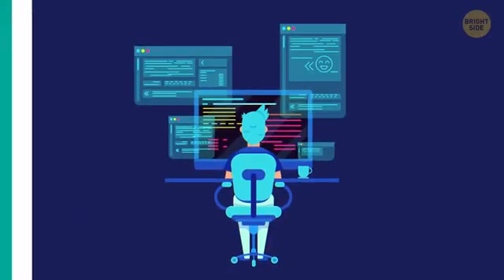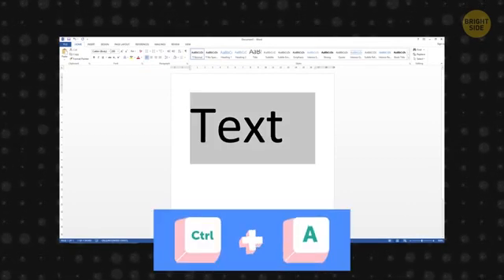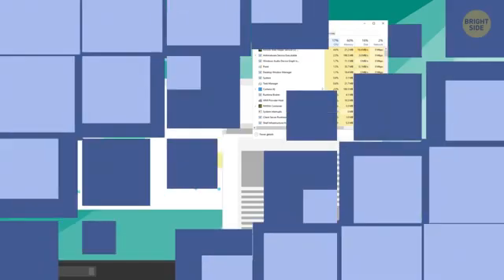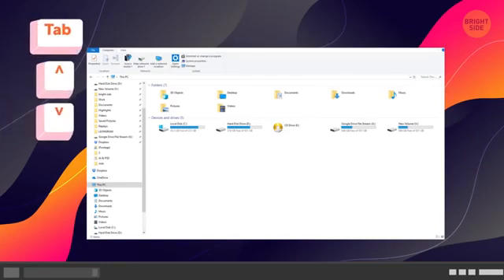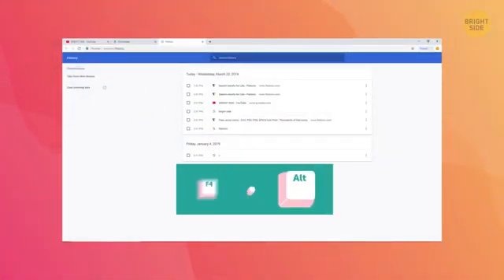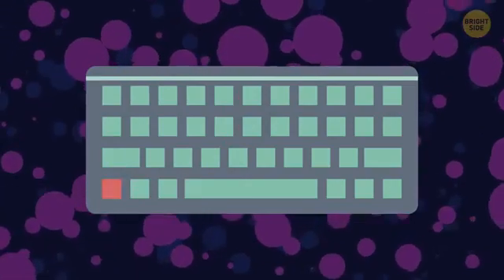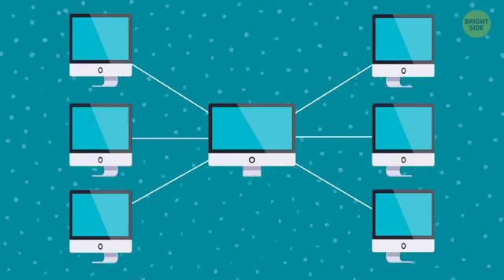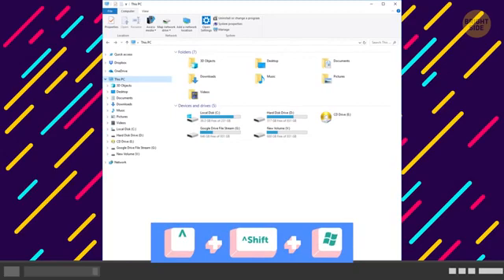Simple shortcuts ...u only use in computer ✌️✌️